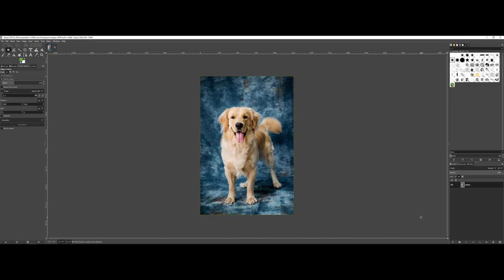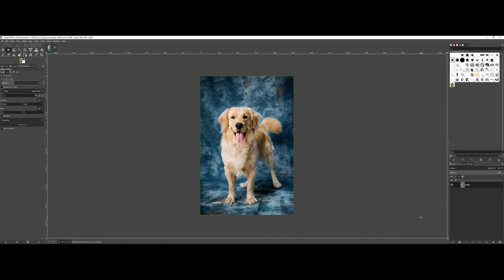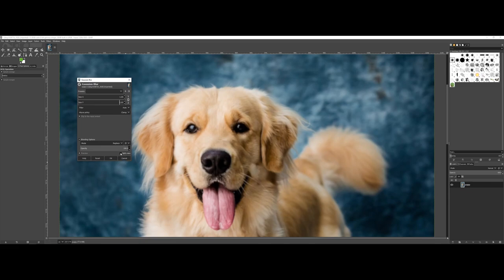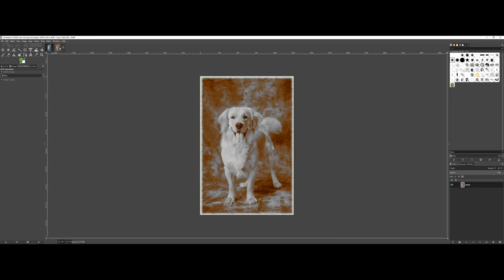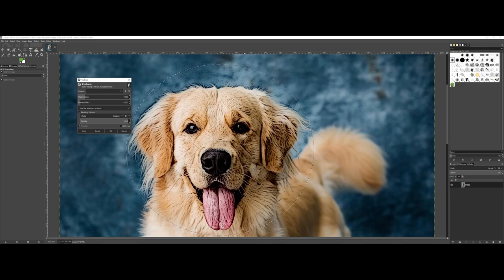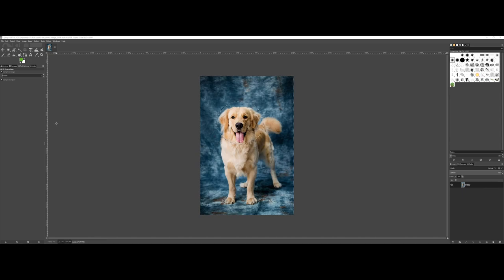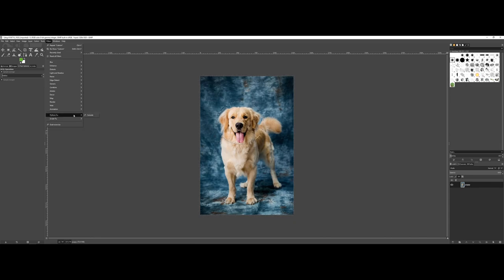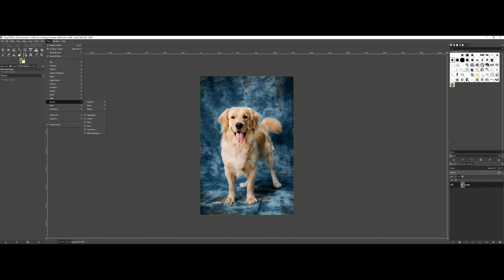GIMP: Overview of Filters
An introductory video discussing the uses of filters in GIMP.